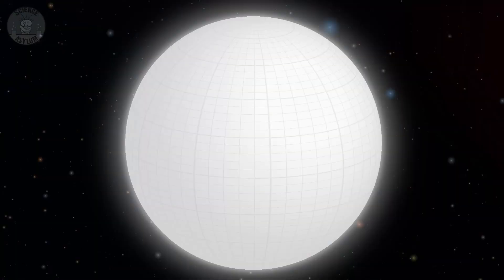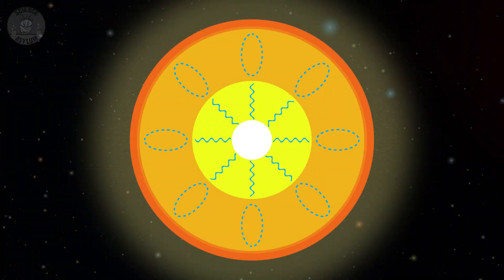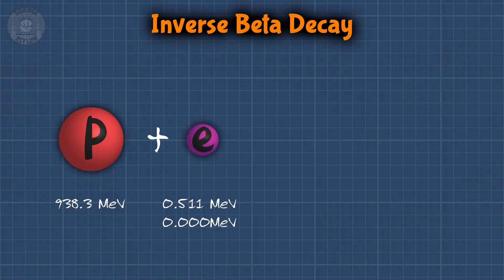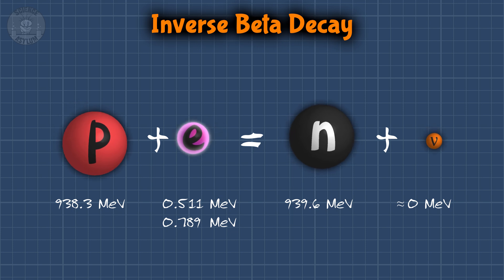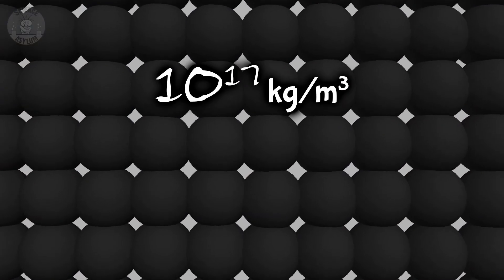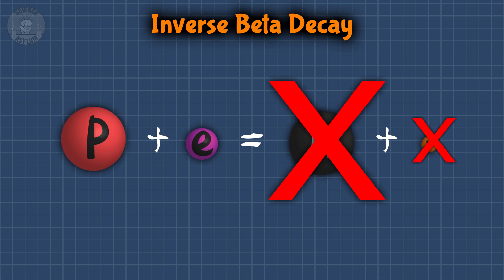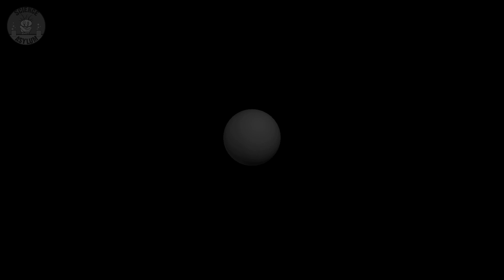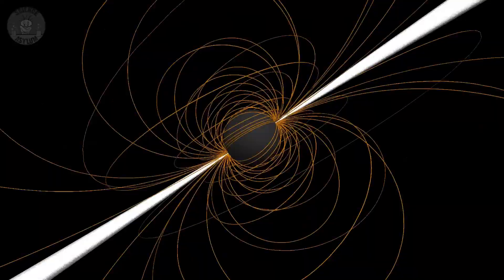What Are Neutron Stars?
When a dying star is too massive to leave behind a white dwarf and not massive enough to leave behind a black hole, you get a neutron star (sometimes a pulsar). It's a very compact clump of neutrons surrounded by a very strong magnetic field. These things are crazy!!
VIDEO ANNOTATIONS/CARDS

** Clint Cloys, Rick Finn, Nikko Lai, Evgeny, Preston From, Christian McCracken **

OTHER SOURCES

IMAGE CREDITS

Corrections:

04:10 Epilepsy warning. Single flash of light incoming.